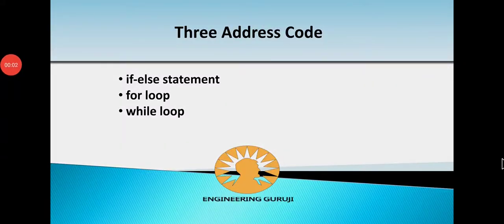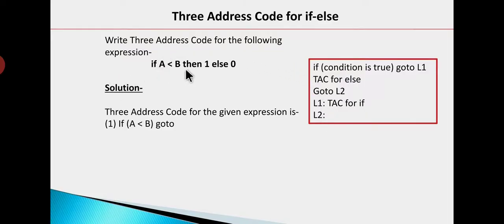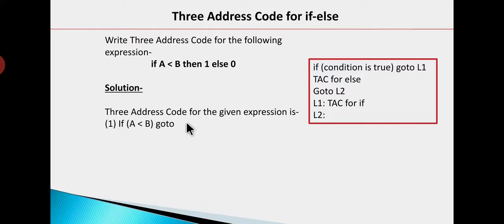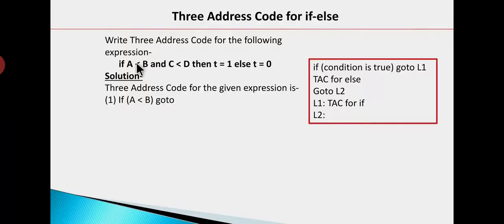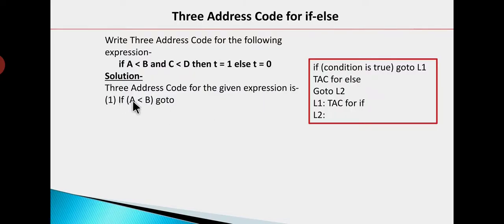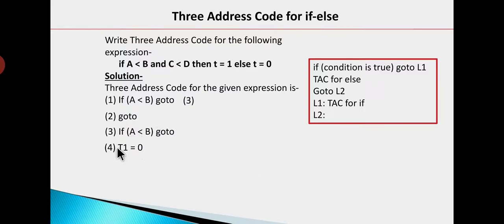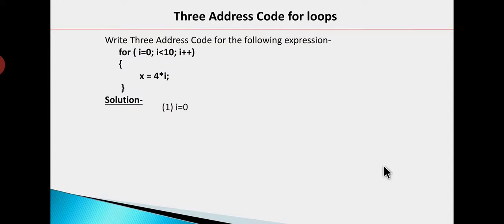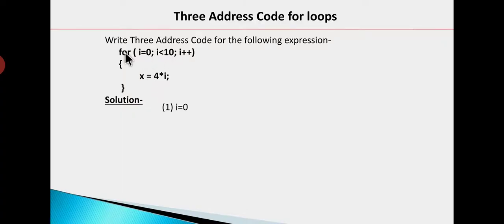Three Address Code for if-else and loops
Three address code for if-else and loops are very important in intermediate code generation.

Queries solved:
1 How to write three address code for if-else control statement
2 How to write three address code for loops(for, while, do-while)

with regards
Engineering Guruji
EngineeringGuruji